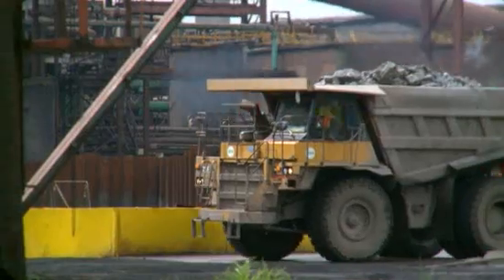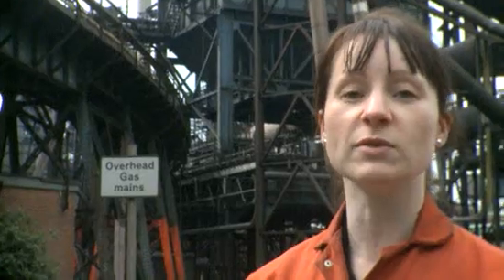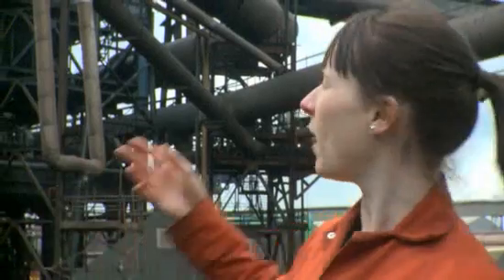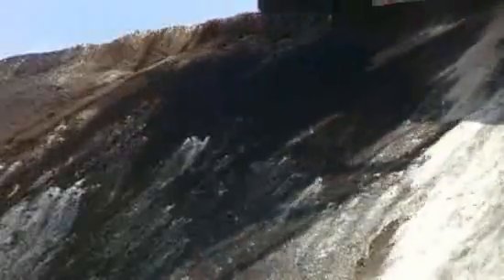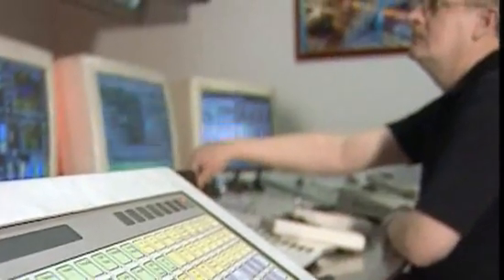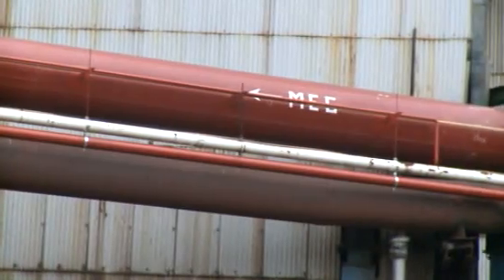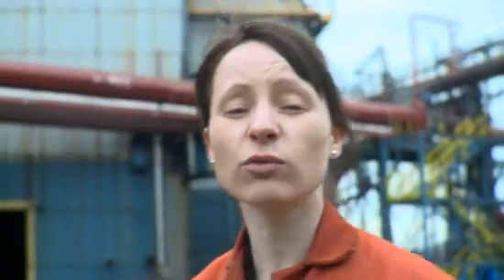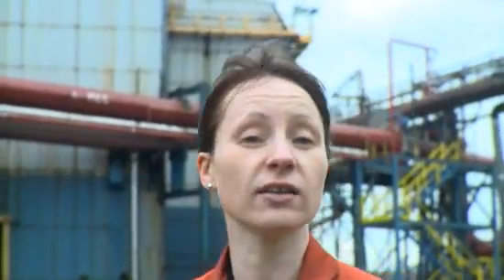Engineer profile: Joanna Gleeson, Maintenance Engineer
Joanna Gleeson is a 28 year old Mechanical Engineer who works for Corus Steelworks in Scunthorpe. Corus is Europe's second largest steel producer which manufactures, processes and distributes steel products and services to customers worldwide.

In this short film, Joanna guides us through the processes involved in manufacturing steel, explaining how waste gasses are recycled into energy and the importance of safety at the steel plant.

for more video profiles of young mechanical engineers.